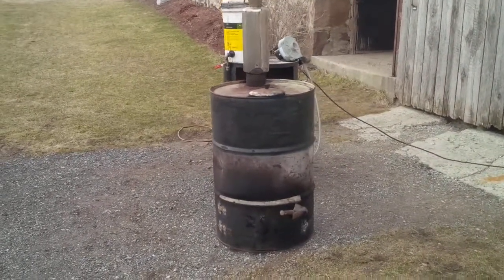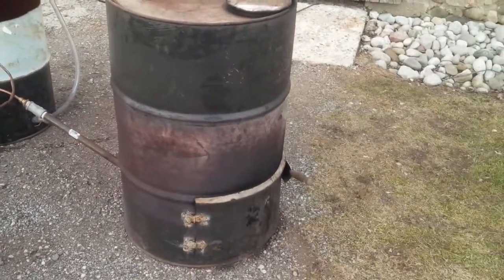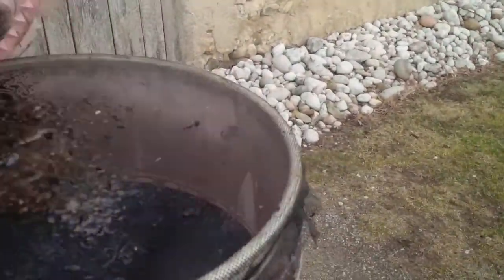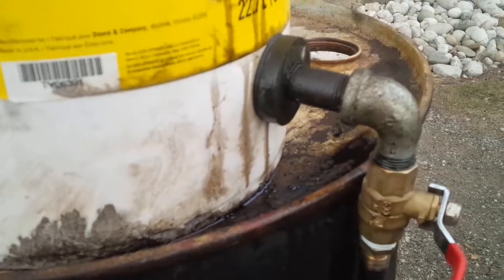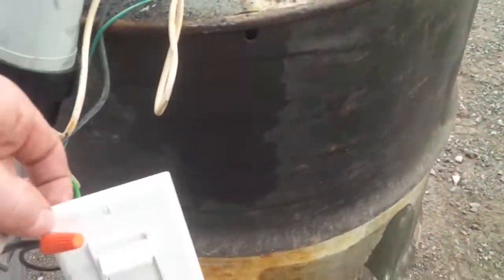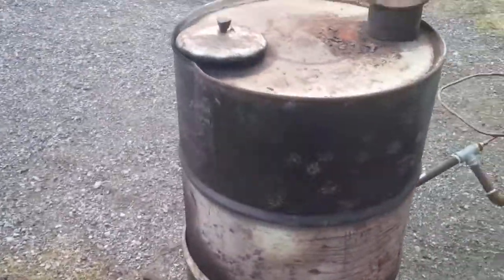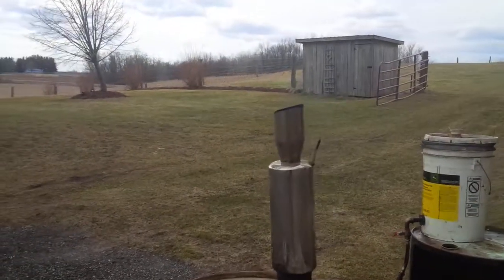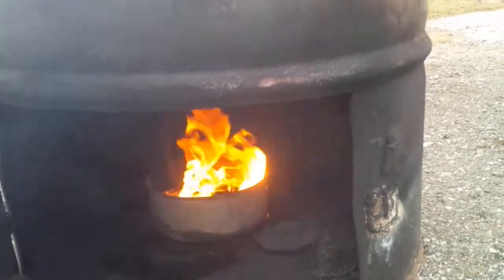Simple Waste Oil Burner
This a quick walk around of my home made waste oil burner. This is my first attempt. I'm hoping to iron out the bugs and build better unit from an air tight stove.